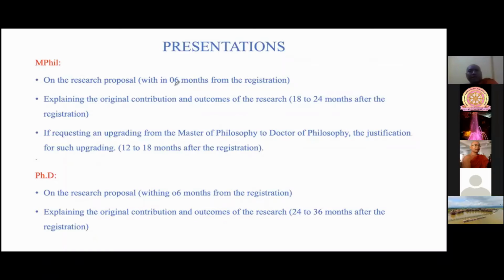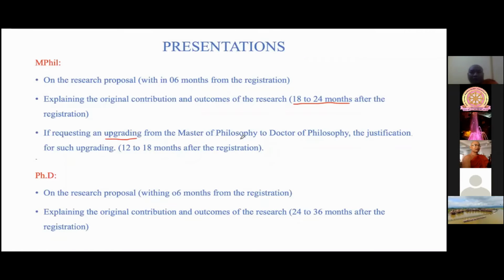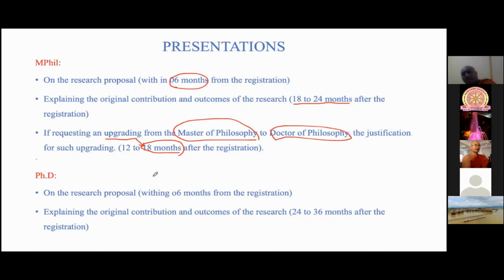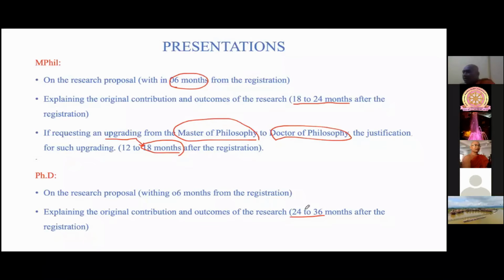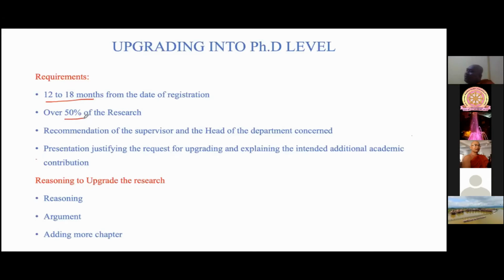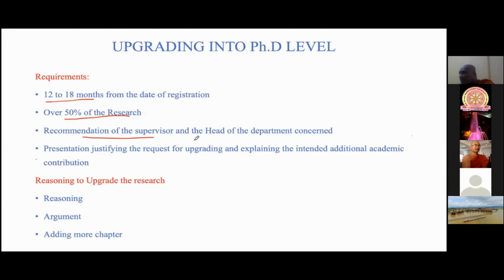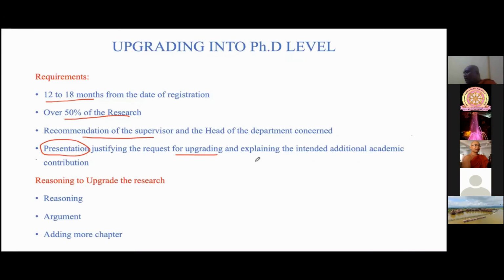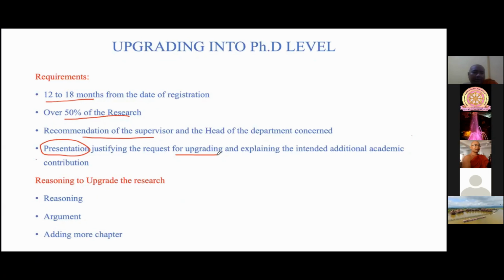33. Upgrading M.phil to PhD by Ashin Thucitta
ပညာရေးနှင့် ဓမ္မဆိုင်ရာ ဗဟုသုတများကို တင်ဆက်ပေးသည့် ချယ်နယ်ဖြစ်ပါသည်။